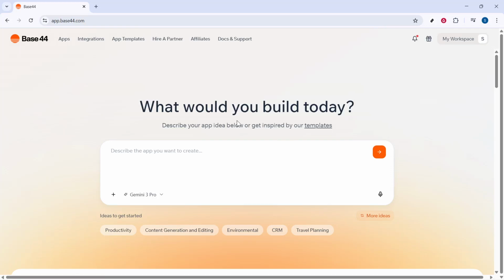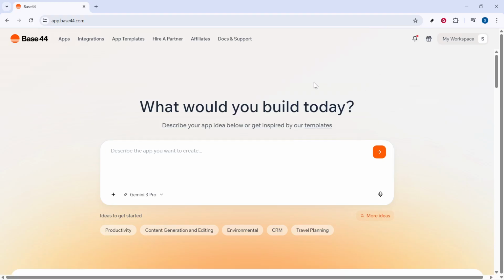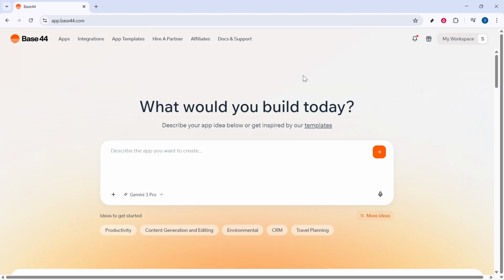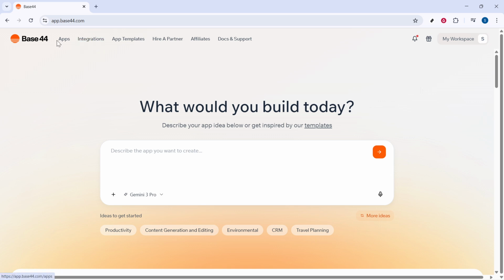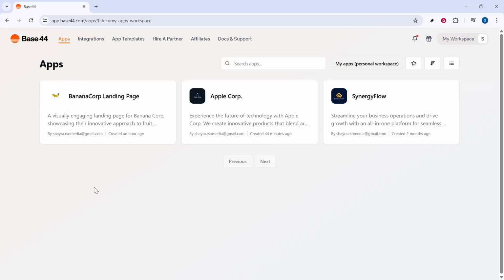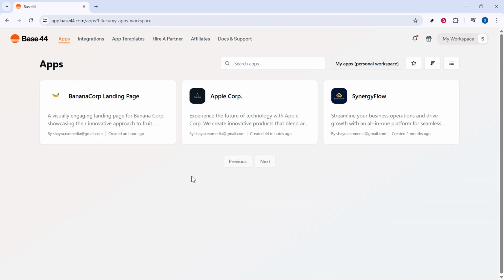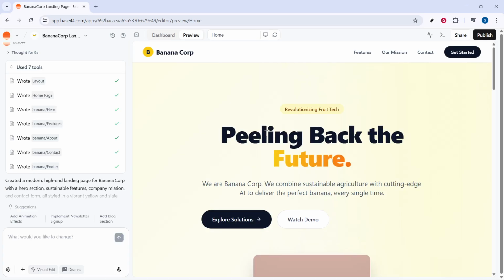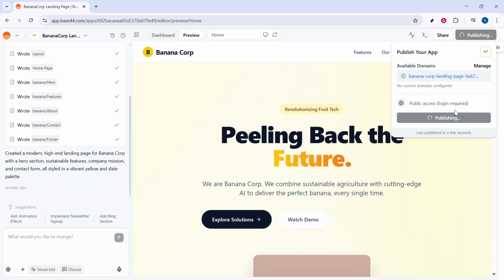How to Publish Base44 Website 2026 (Web Design & Launch Guide)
how to publish your website in Base44 step-by-step and make it live for the world to see. In this tutorial, I’ll show you how to open your Base44 project settings, configure hosting options, connect a custom domain, and publish your website instantly from the Base44 dashboard.

You’ll also learn how to preview your site before publishing, update changes after it’s live, and manage visibility settings for public or private access. Whether you’re building a landing page, business website, or web app, this guide will help you publish your Base44 website